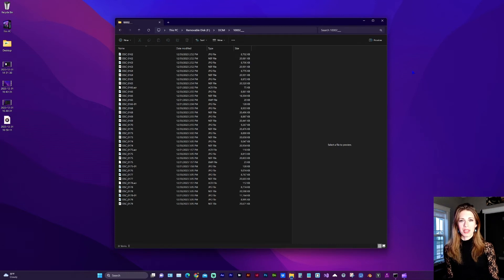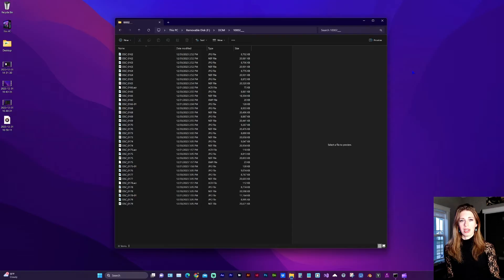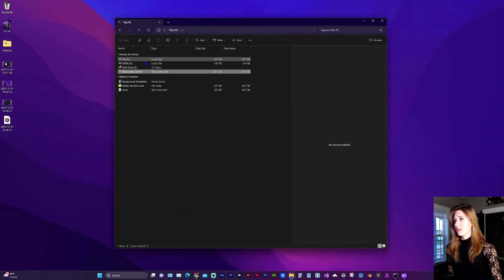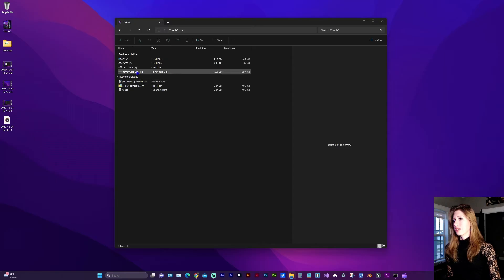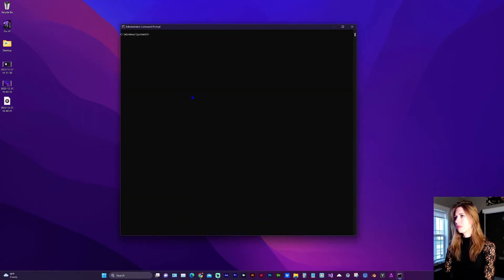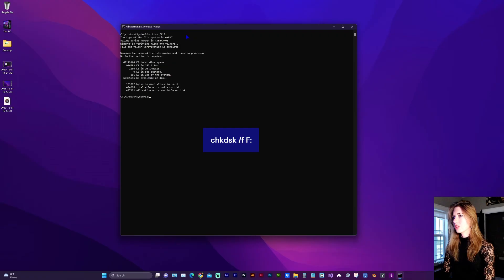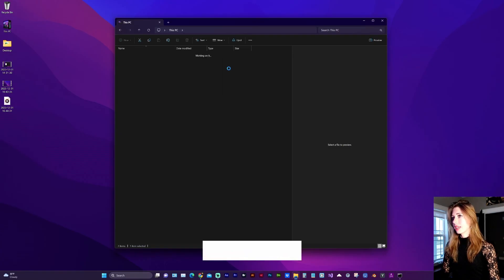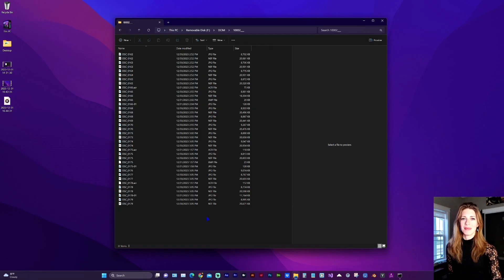How to Repair "SD Card Needs to be Formatted" Problem on a Windows PC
In this video, let's look at How to Repair "SD Card Needs to be Formatted" Problem on a Windows 11 PC using the command prompt.

I know how important photos are... if this helped and you'd like send a tip, I'd truly appreciate it!

I was editing some photos that I took yesterday and started to panic when all of a sudden my disk said it needed to be formatted (or reformatted) and I could no longer access the images. I ejected the SD card and put it in my camera which also said it needed to be formatted. I found this method using my Windows PC and it fixed my card. Then I was able to access & copy the images like usual.

I hope this helps you, too!